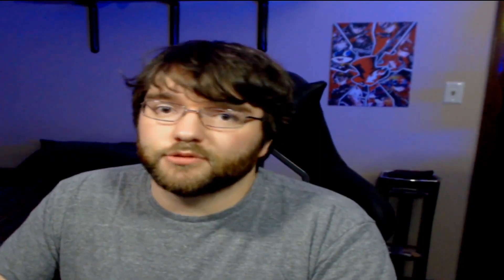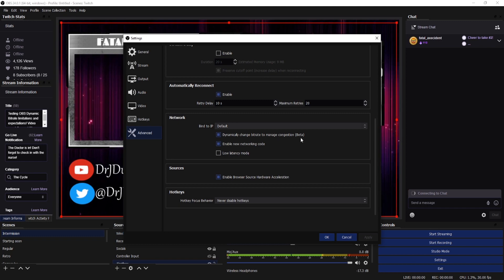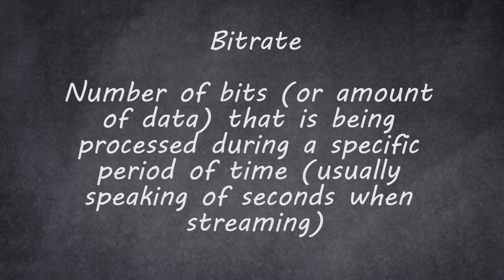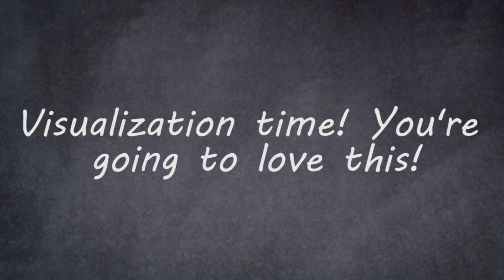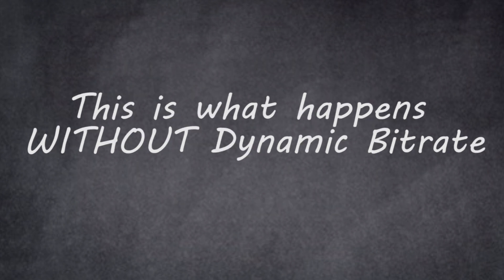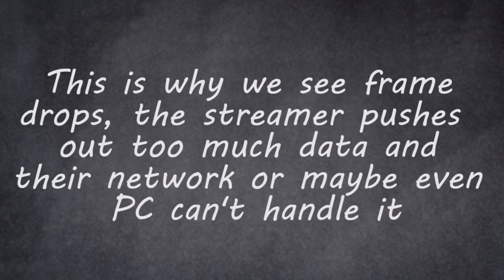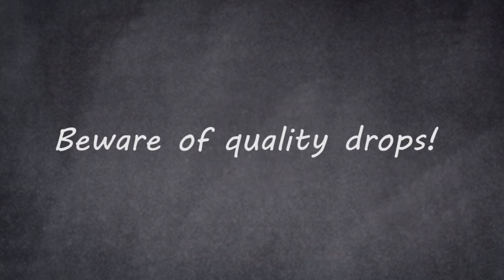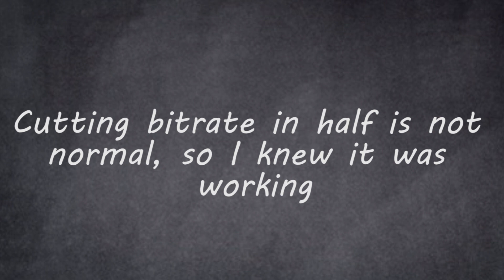OBS Update! Dynamic Bitrate - Tested, Experimented, and Explained!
OBS Studio just released a kick ass update which included a feature called Dynamic Bitrate. We' discuss what bitrate is, and what the dynamic bitrate does. OBS Studio is an extremely useful tool for streamers, it's what we use to stream after all. OBS Studio's update 24 features other things aside from dynamic bitrate, but we'll talk about those another time. For now, sit back, relax, and enjoy learning about OBS Studio's new Dynamic Bitrate feature!

PS: I'll be doing a video soon about OBS Studio and it's Stream Lab's counterpart, Stream Labs OBS. This feature IS NOT added to SLOBS just yet so SLOBS users will be unable to do this. I would recommend downloading and using OBS Studio if you want to use this.

Music in every video was Stream Beats, a copyright-free where all songs were created by Harris Heller.